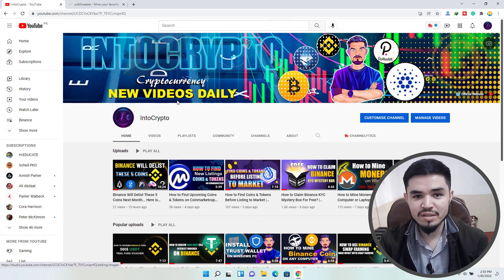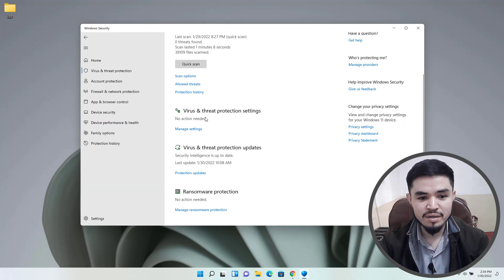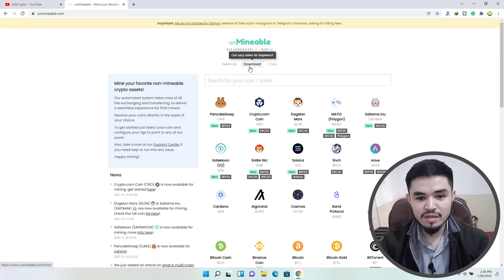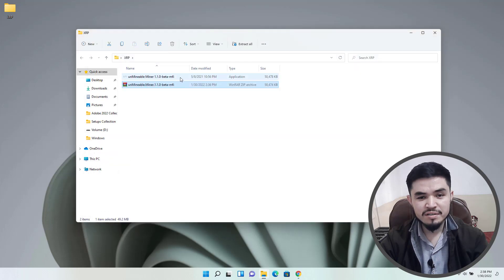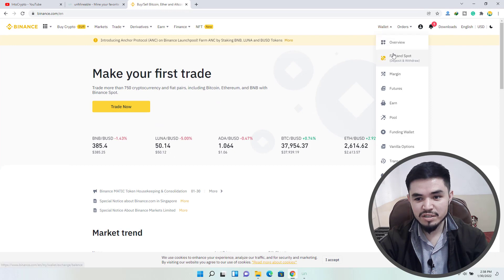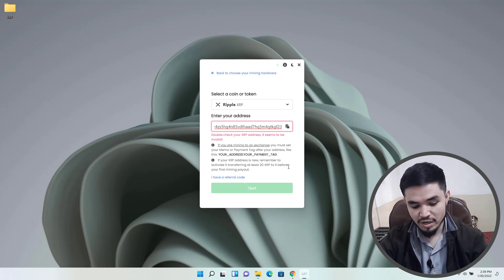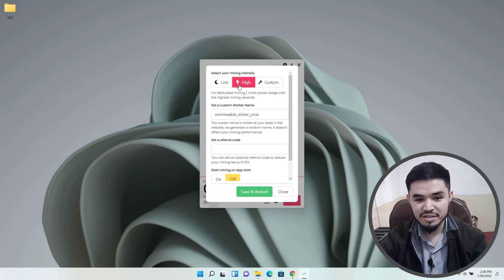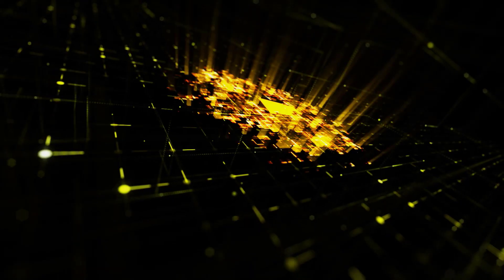Easily Mine XRP on Any Computer | Free Ripple Mining 2022 | Mine XRP on Any Windows PC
In this video, I will show you Easily Mine XRP on Any Computer | Free Ripple Mining 2022 | Mine XRP on Any Windows PC. Using this method of mining you will be able to mine XRP on any computer, Laptop, Windows, gaming PC.
🔗Links:
⏰Timestamps:

00:00 Intro
00:18 Starting
01:09 Create a New folder and add to exclusions
01:58 Download the miner
02:30 Extract the miner and open it
03:14 Copy the wallet address
05:17 Outro